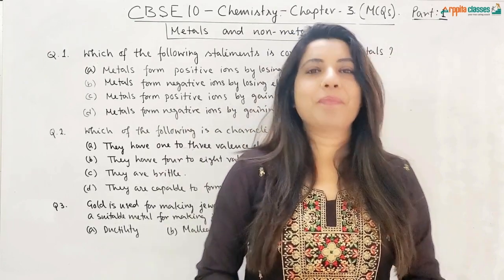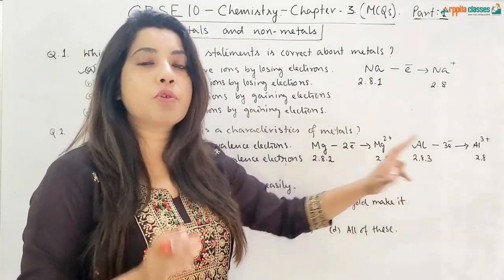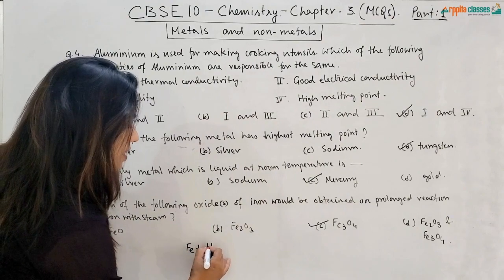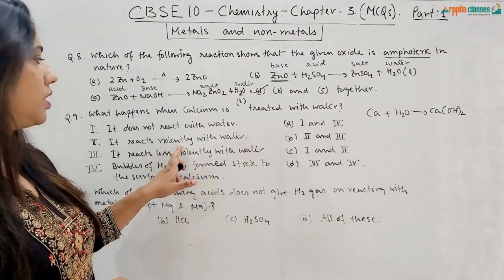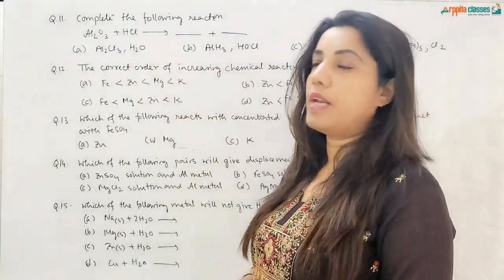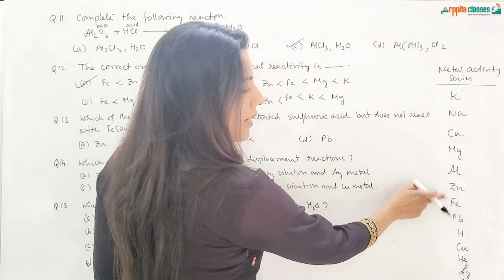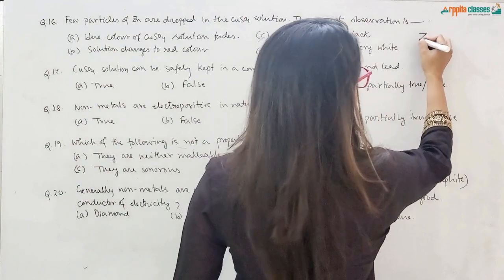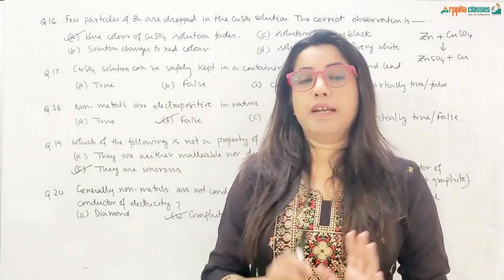Metals and Non Metals | Metals and Non Metals Class 10 | Metals and Non Metals Part-1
in this chapter MCQs of chapter 3 of CBSE 10 science is solved .

𝐑𝐀𝐓𝐈𝐎 & 𝐏𝐑𝐎𝐏𝐎𝐑𝐓𝐈𝐎𝐍